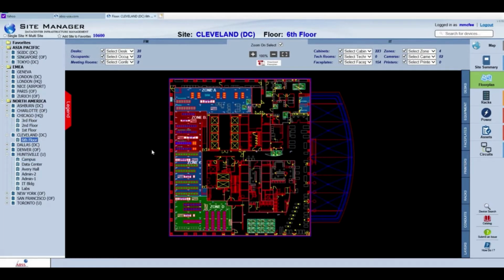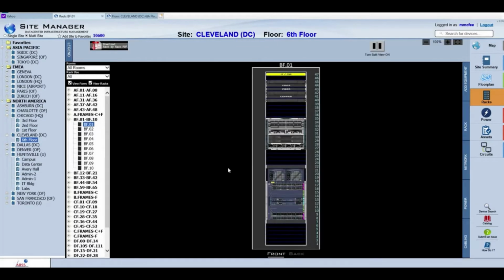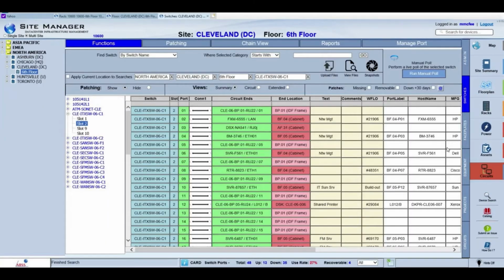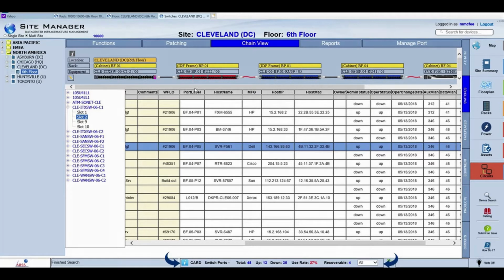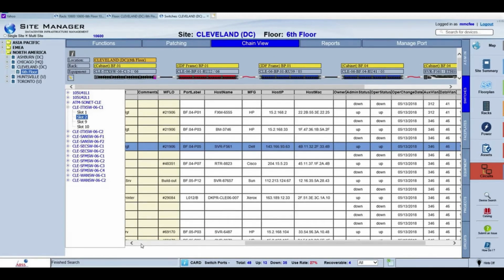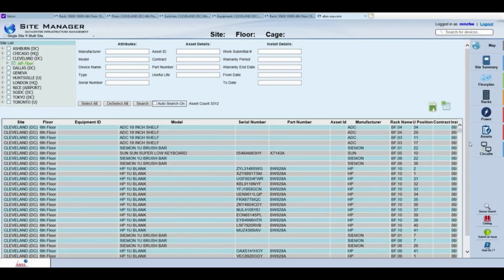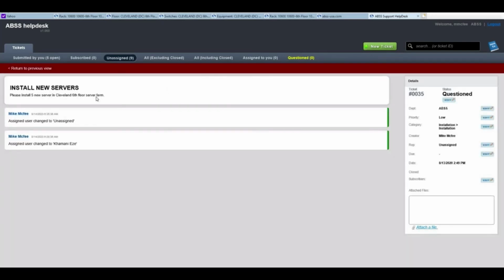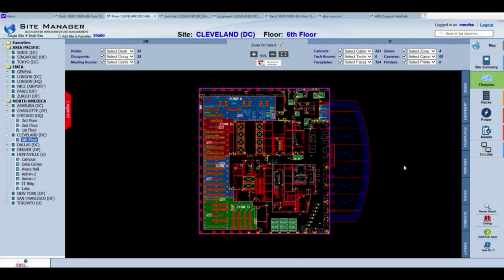ABSS - Site Manager - Data Centers